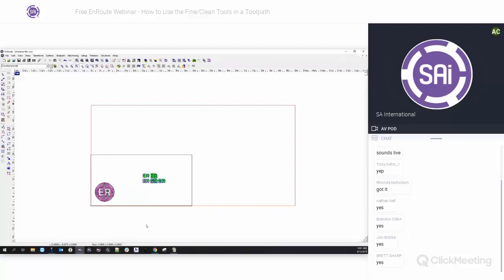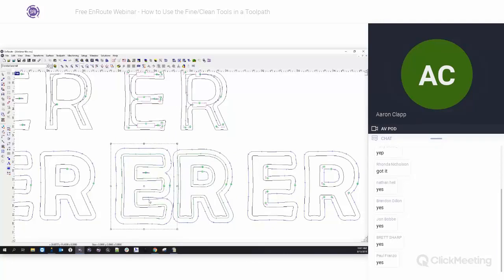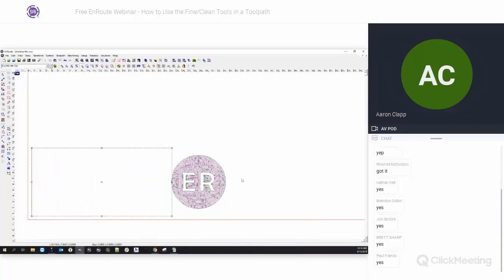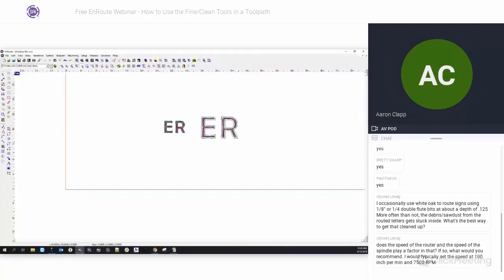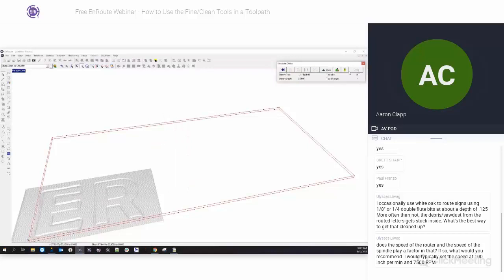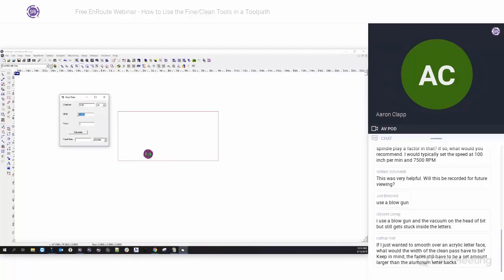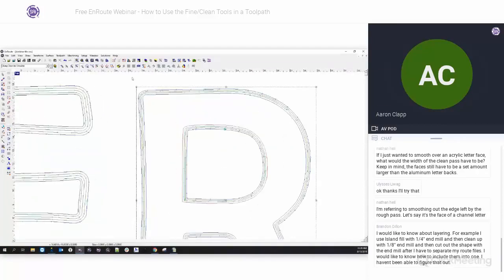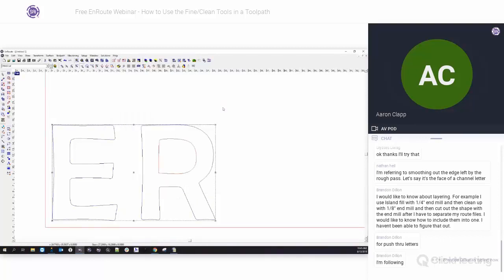EnRoute Webinar - How to Use the Fine/Clean Tools in a Toolpath (August 13, 2019)